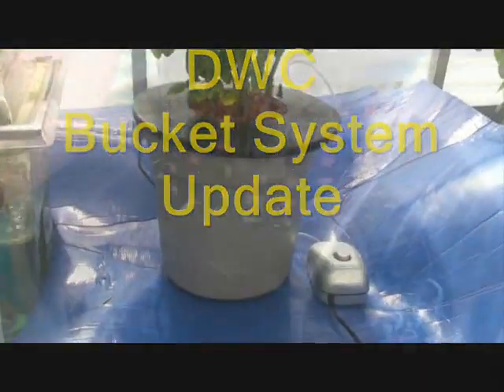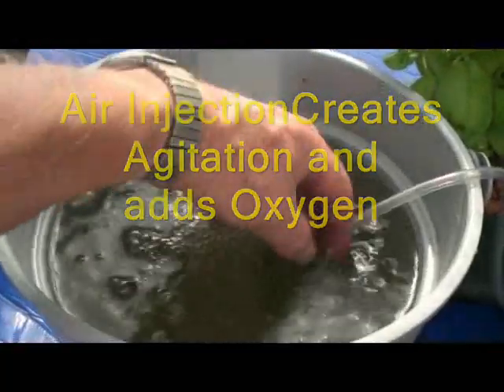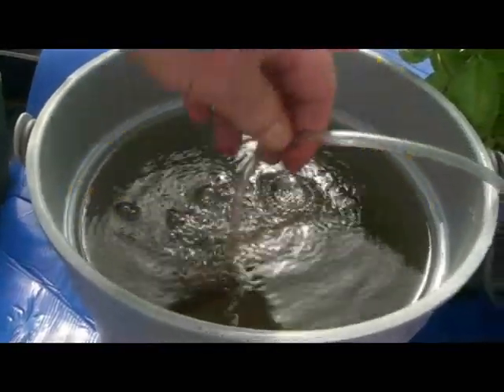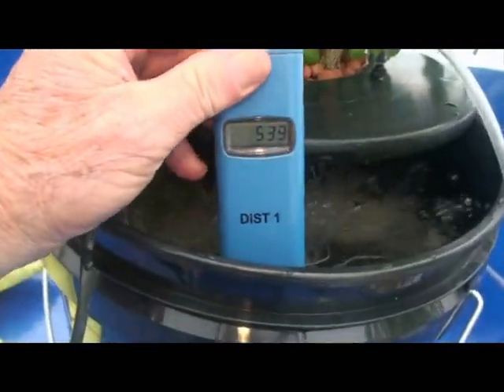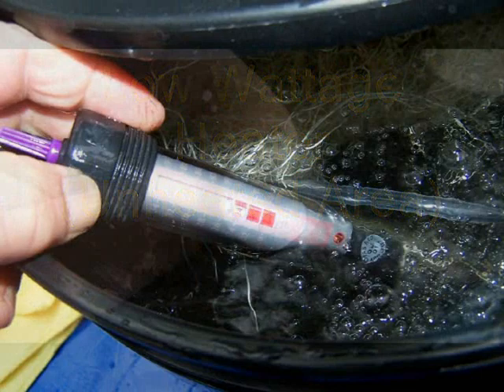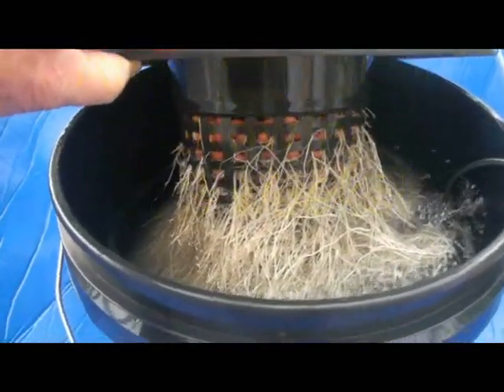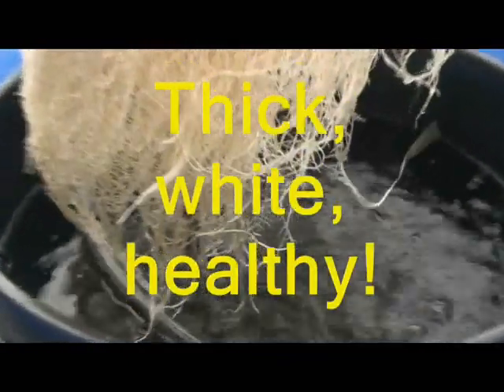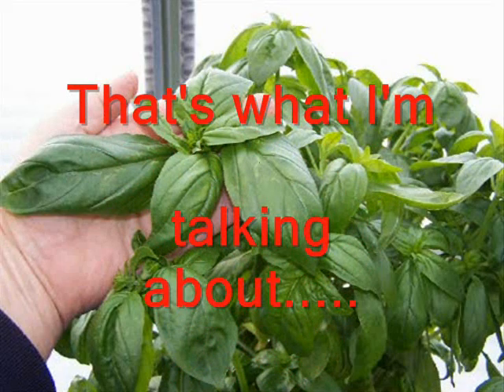DWC Hydroponics Bucket System update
Three week update on the Deep Water Culture Bucket system.